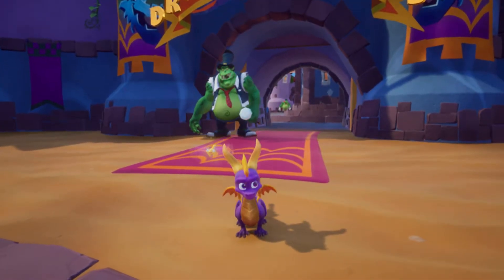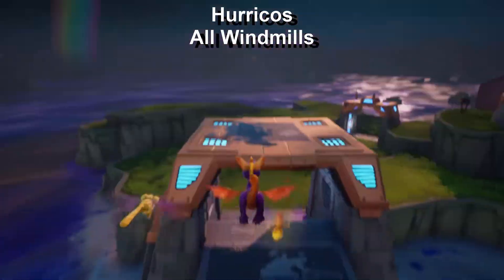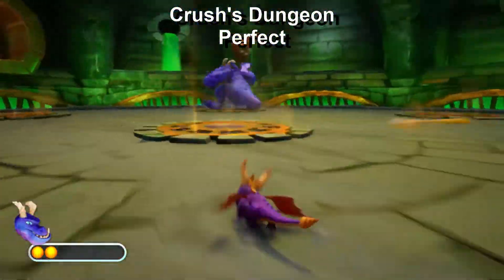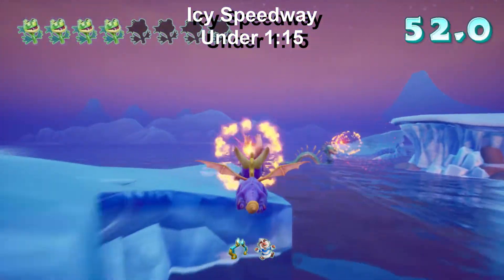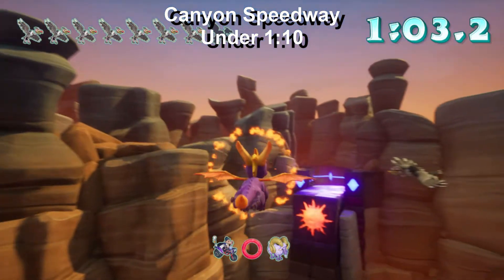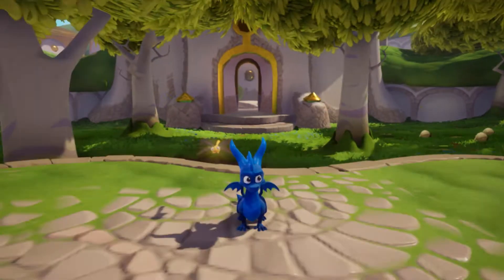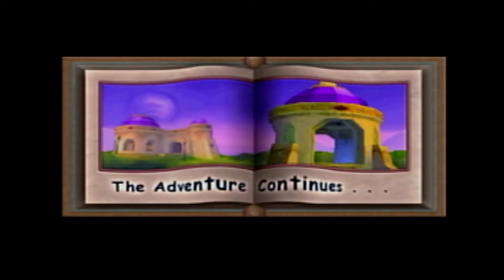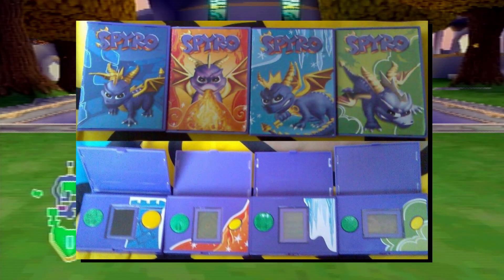Spyro 2: Ripto's Rage - Bonus Episode 2: Skill Points & Cheat Codes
Everything else we haven't done yet in the world of Avalar!

Skill Points
00:46 • Idol Springs: Land on idol
00:52 • Colossus: Perfect in hockey
02:20 • Hurricos: All windmills
03:42 • Aquaria Towers: Destroy the 12 seaweeds
05:14 • Ocean Speedway: Under 1:16
06:26 • Crush's Dungeon: Perfect
07:09 • Skelos Badlands: Catbat Quartet & All cacti
07:53 • Scorch: All trees
08:42 • Fracture Hills: Three laps of supercharge
09:23 • Icy Speedway: Under 1:15
10:37 • Metro Speedway: Under 1:15
11:56 • Gulp's Overlook: Perfect & Hit Ripto's stupid face
12:31 • Canyon Speedway: Under 1:10
13:42 • Ripto's Arena: Perfect

L8RG8R2U Wrote a Book!